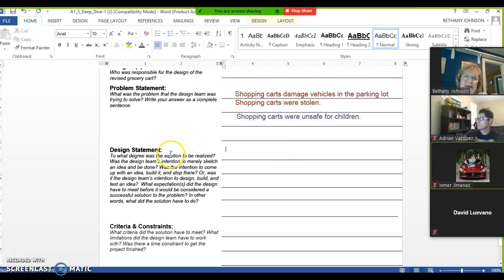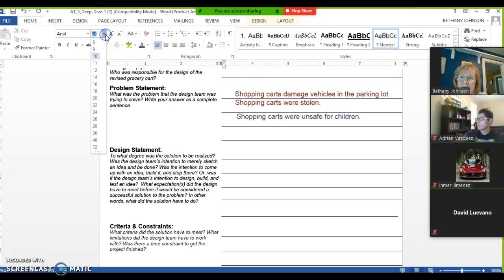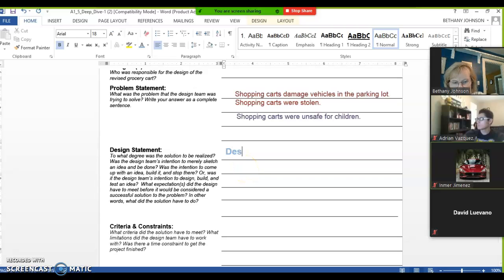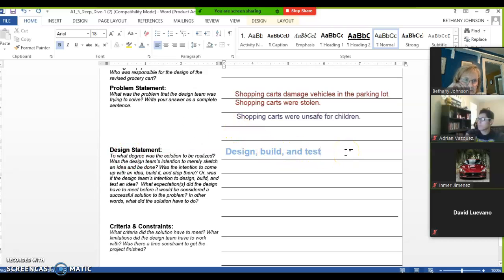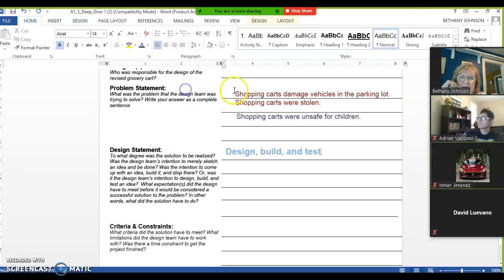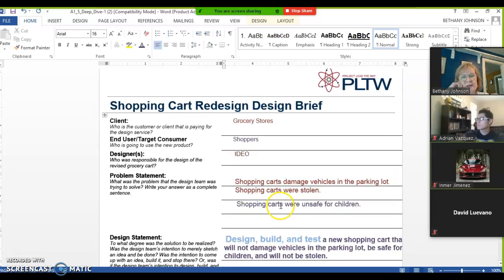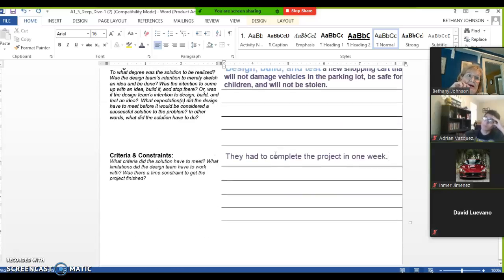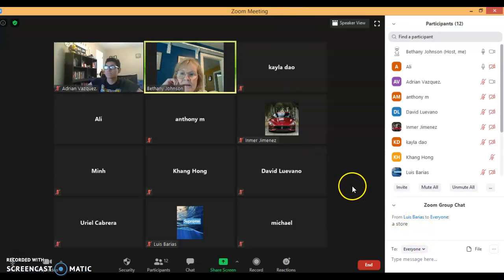IED 9/3 (Period 9)